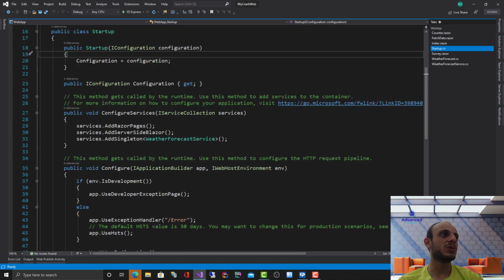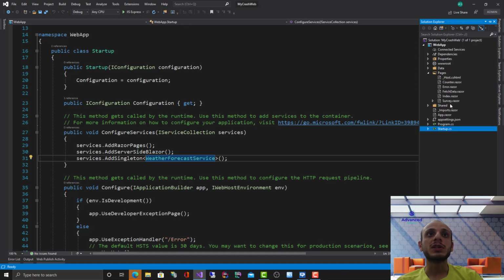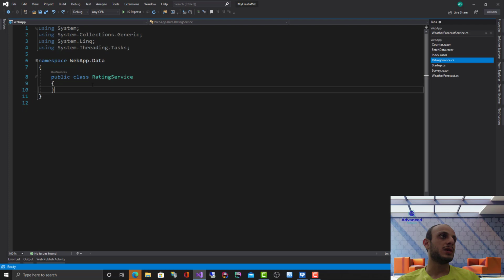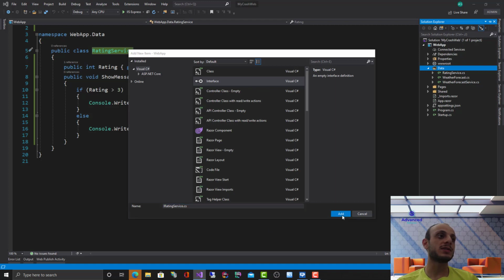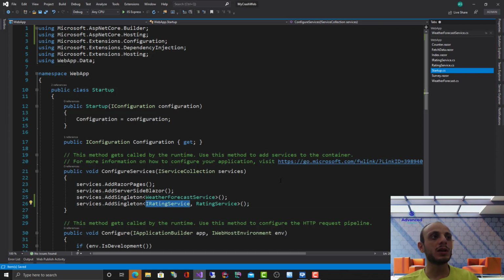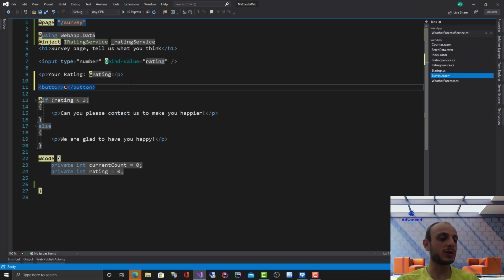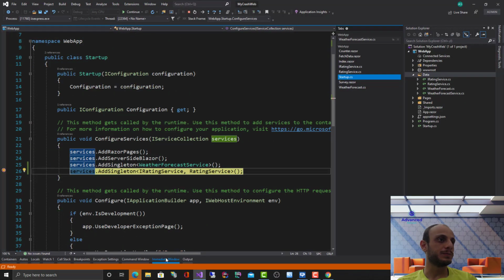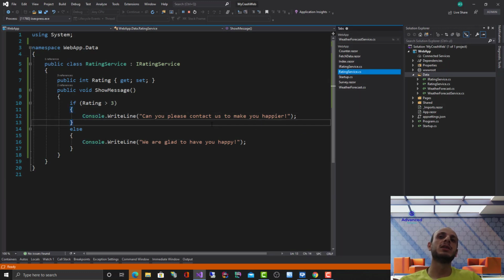.NET Crash Course - ASP.NET Core Blazor Part 2 - Dependency Injection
Get our Developer Success Course for FREE

Welcome to a new video from the .NET Crash Course, in this video we talk about one important concept that you will use in ASP.ET Core. Dependency Injection will allow you to share services through the application without class coupling.